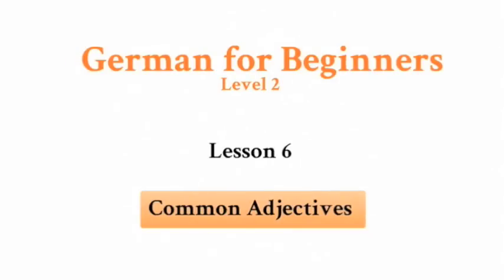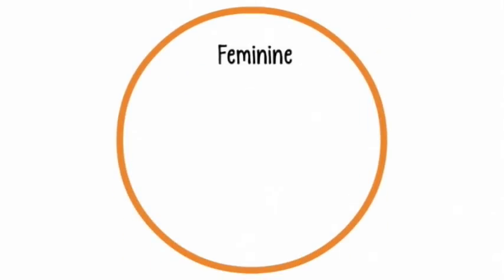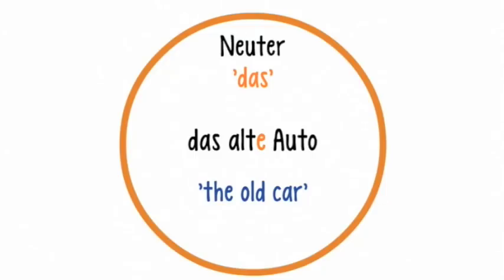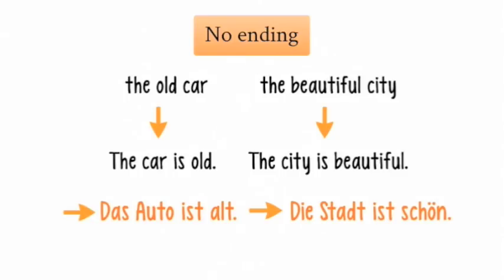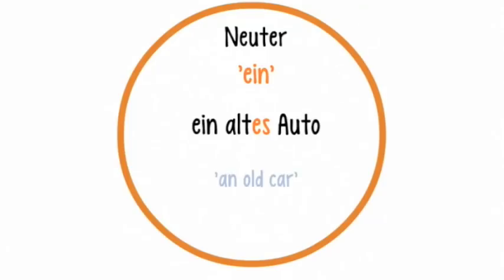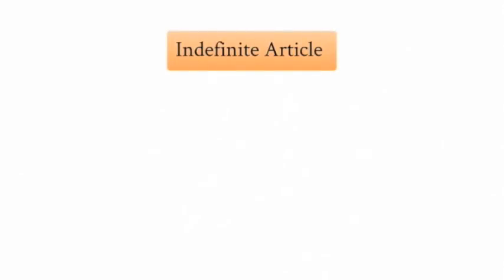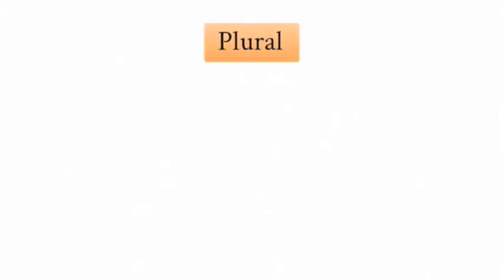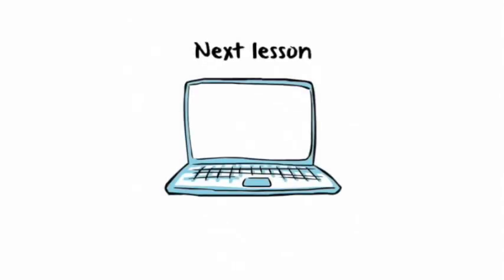German Level 2: Lesson 6 - Common adjectives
In this lesson you will learn about common German adjectives. German for Beginners – Level 2 online video course is a continuation of the German for Beginners introductory course. This course is designed as an easy to use, fun and interactive introduction to more topics of the German language.